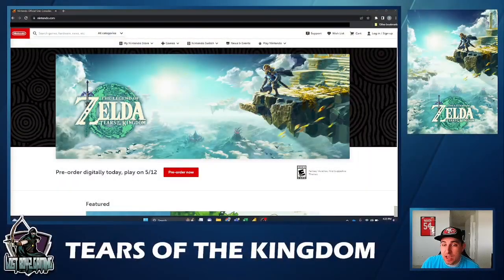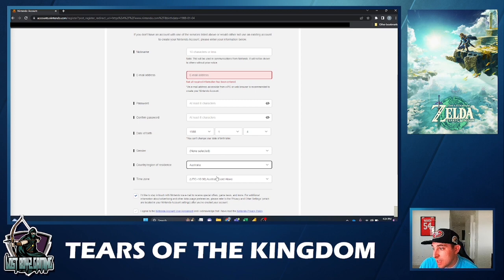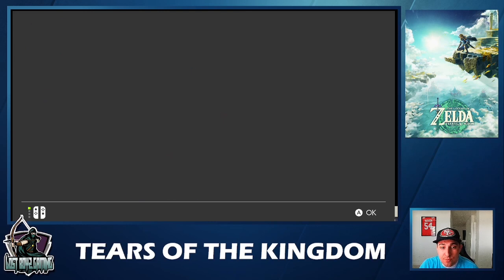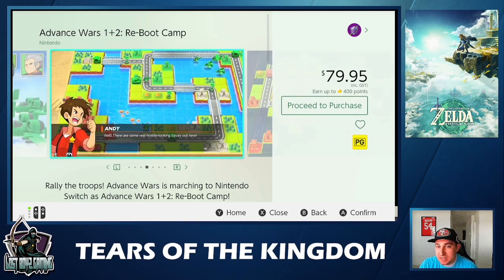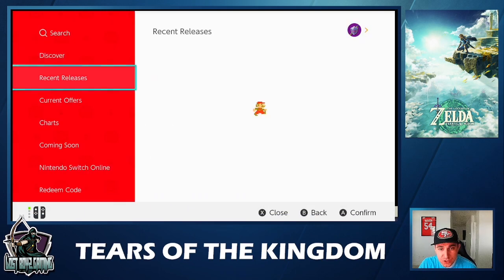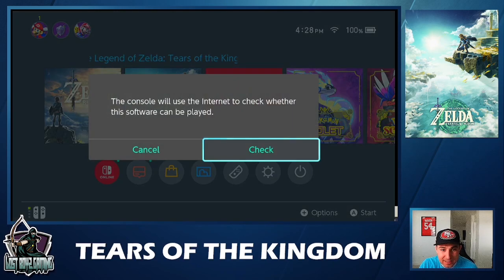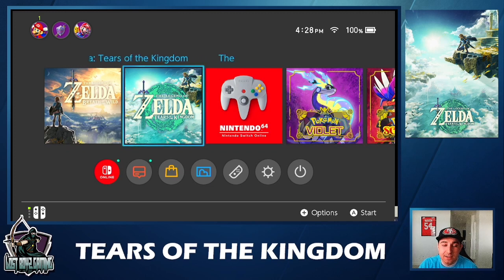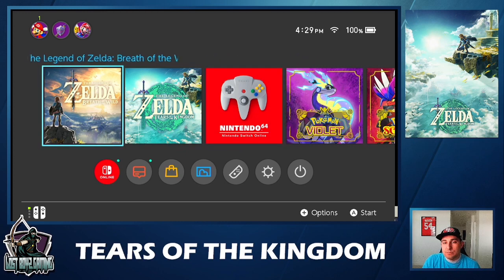How to Play Tears of the Kingdom EARLY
How to play tearsofthekingdom EARLY on Nintendo Switch!